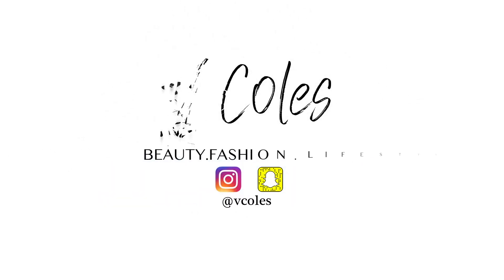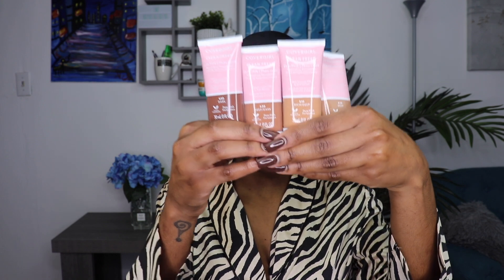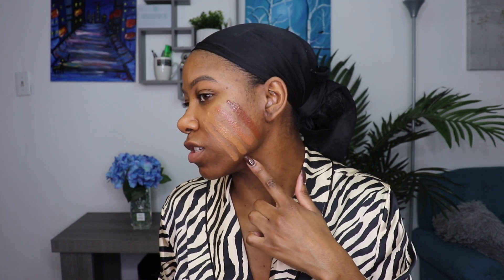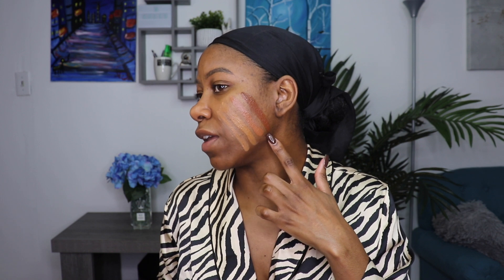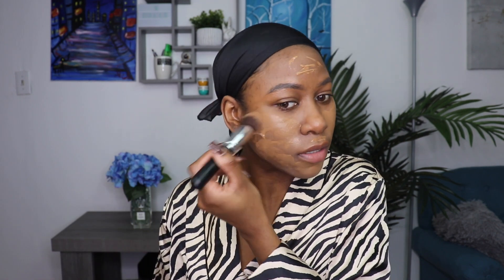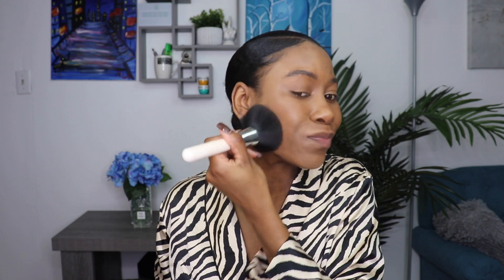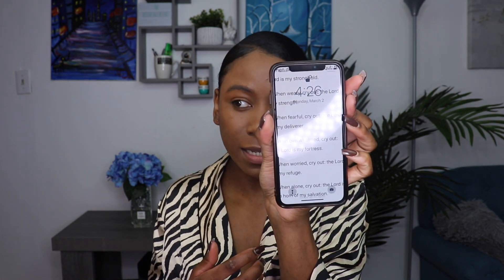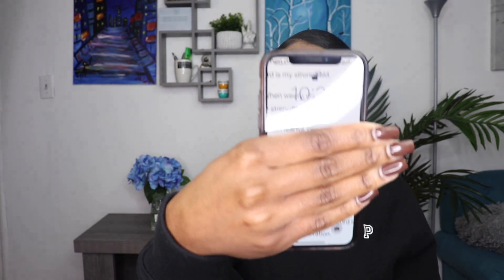Foundation Hunt: Covergirl Clean Fresh Skin Milk 6hr Wear Test! This was Brutal GUYS!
I will be doing a 6hr wear-test on the new Covergirl Clean Fresh Skin Milk foundation and let me tell you, this is one for the books!
if you plan or if your planning on buying this foundation PLEASE WATCH THIS REVIEW BEFORE PURCHASING!

As Always
LOVE  FIRST